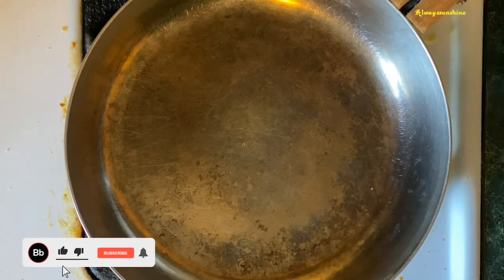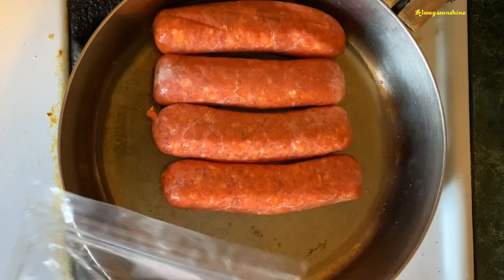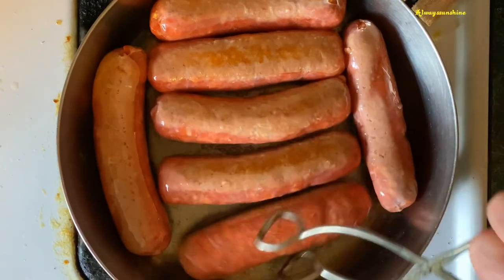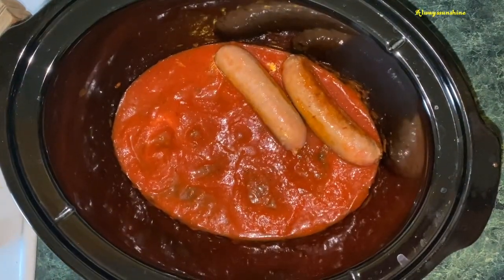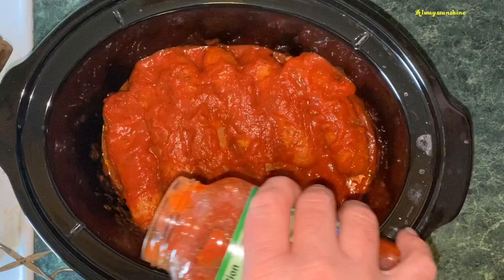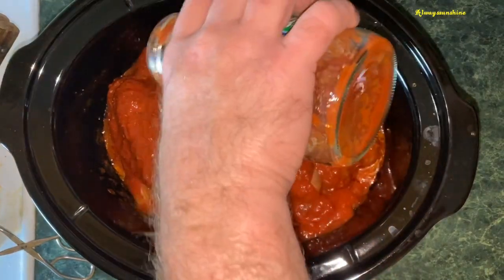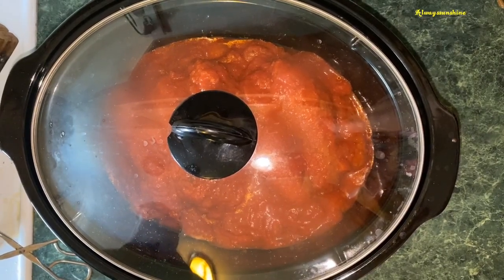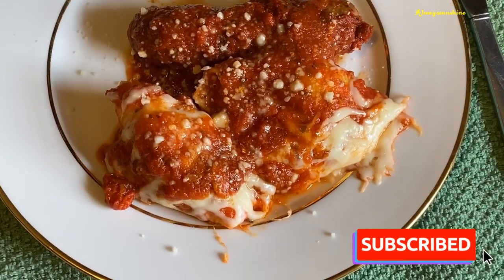Hot Sausage | How To Cook Hot Sausage (by Paul)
Hot Sausage

4 lbs (20 link) Hot sausage
2 jars spaghetti sauce
1/3 cup olive oil

👉Brown sausage in the pan w/ olive oil in the medium heat
👉Line bottom of crock pot w/ spaghetti sauce & add sausage to the crock pot once it get browned
👉Cover sausage in crock pot w/ more sauce as you layer the sausage higher
👉Depending on how full your crock pot is, adjust your cooking time. Full crock pot will take 8 hrs on low. 4 hrs on high. Our crock pot is about 1/3 full so it took 6 hrs on low.